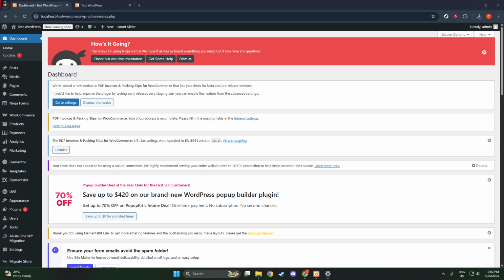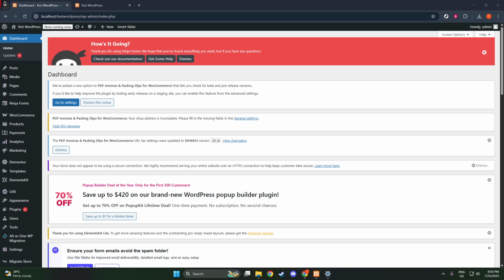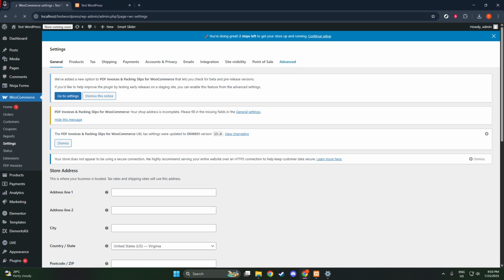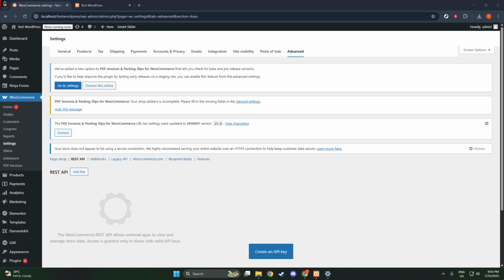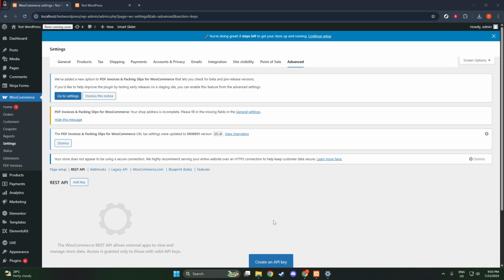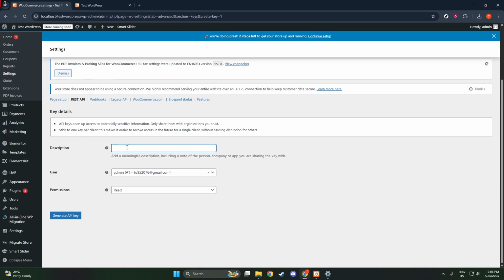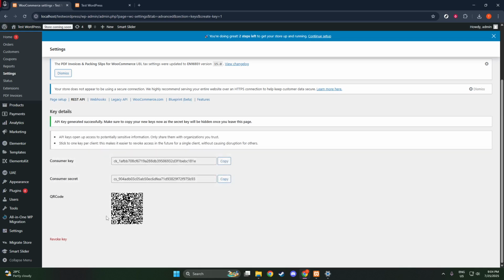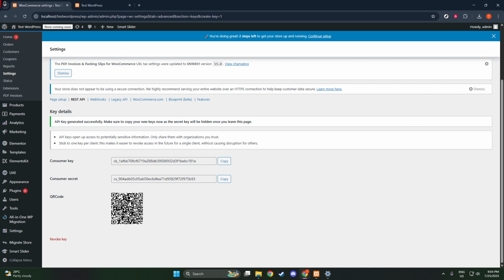How to Get WooCommerce API Key [2026 Full Guide]